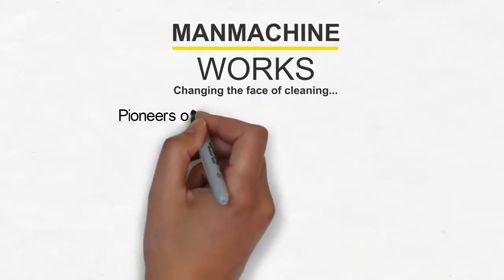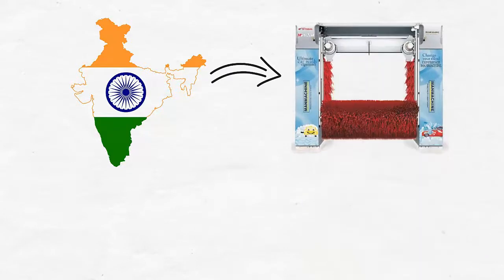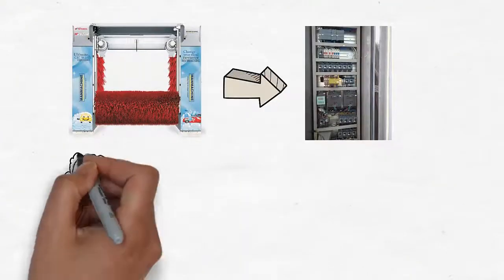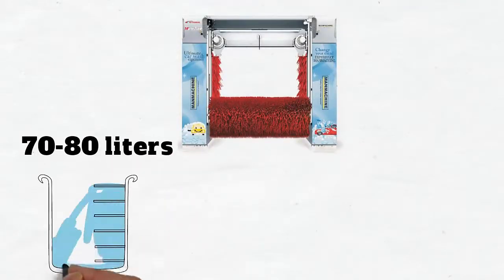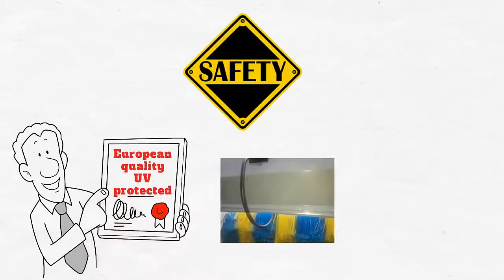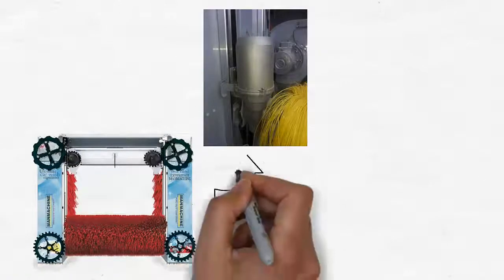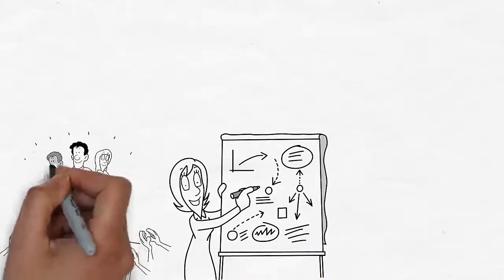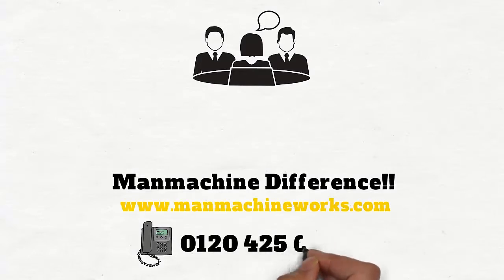Best Automatic Car Wash in India | Automatic Car Wash Machine | Manmachine Works India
M'START - Manmachineworks.com is a leading provider of modern automatic car wash designs, carwash equipment and the best range of automatic car wash foam.